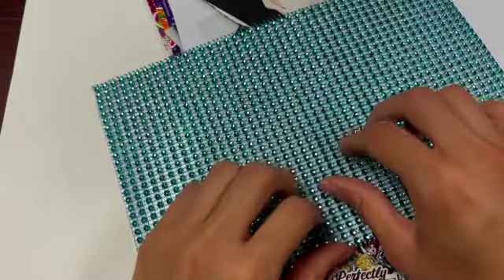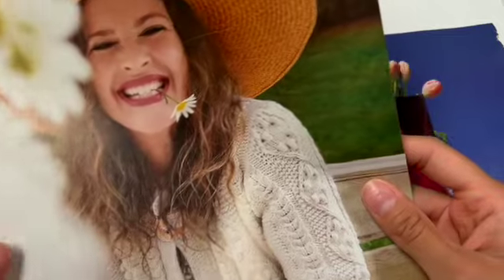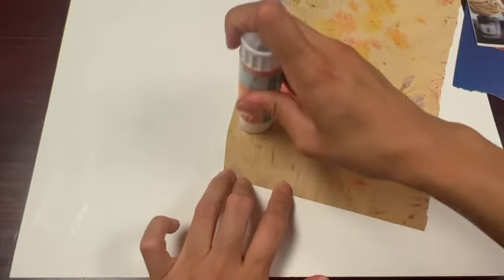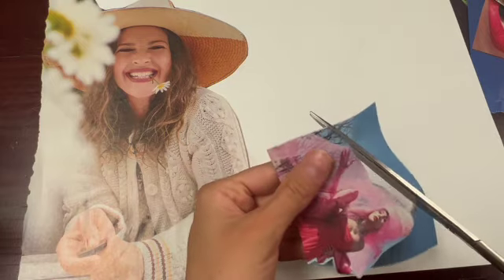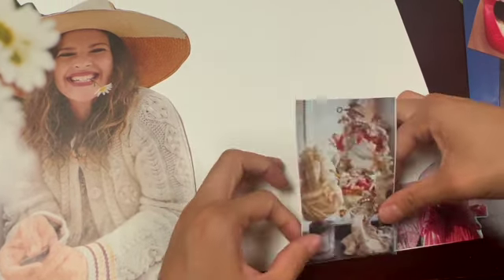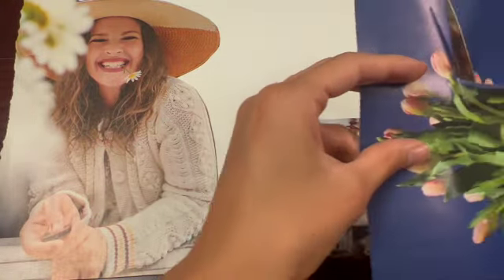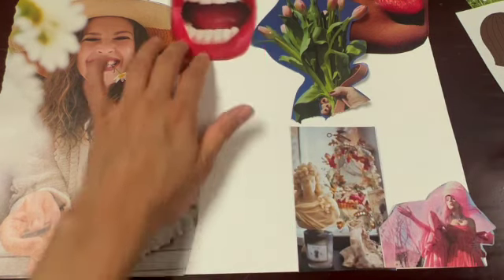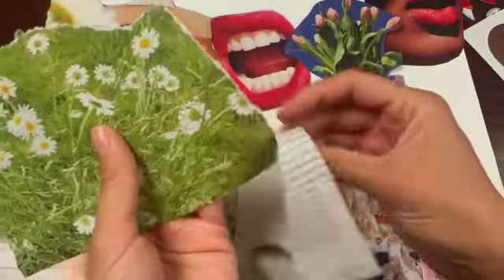ASMR for SLEEP | Magazine Collage